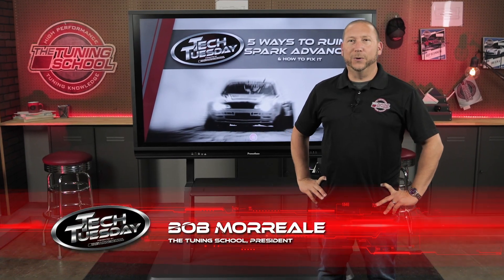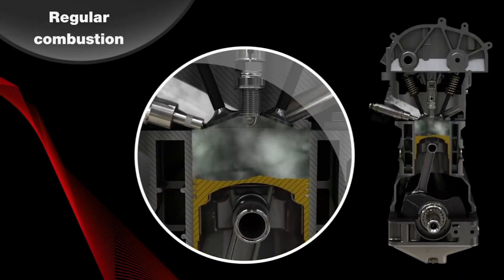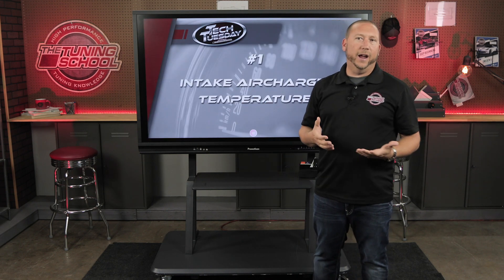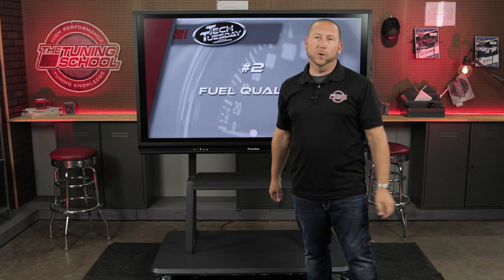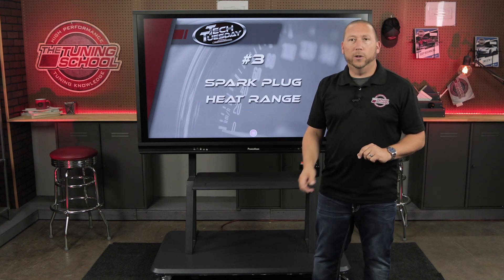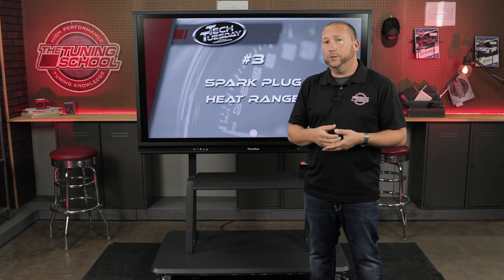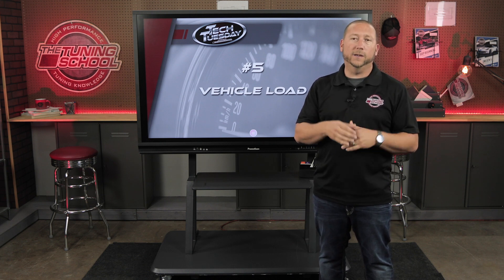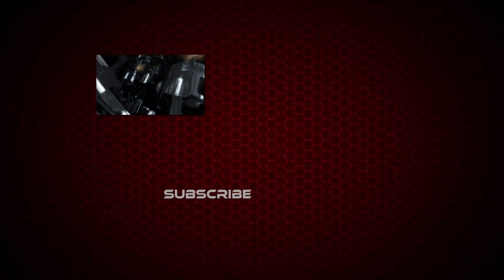5 Ways to Ruin Spark Advance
Ever wonder why ideal spark advance varies from car to car? Or why you can’t seem to get that perfect timing? In this Tech Tuesday, Bob Morreale lists 5 things that can ruin the spark advance in your vehicle.

00:31 What is spark advance?
01:14 #1 Intake Aircharge Temperature
02:17 #2 Fuel Quality
03:23 #3 Spark Plug Heat Range
04:14 #4 Chamber Coatings
05:44 #5 Vehicle Load